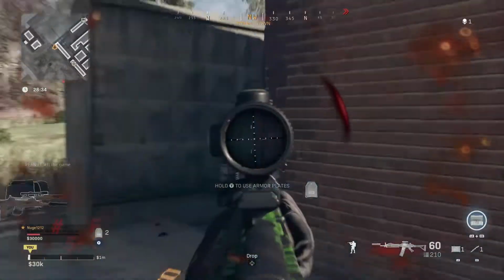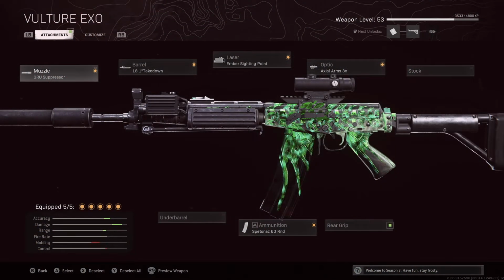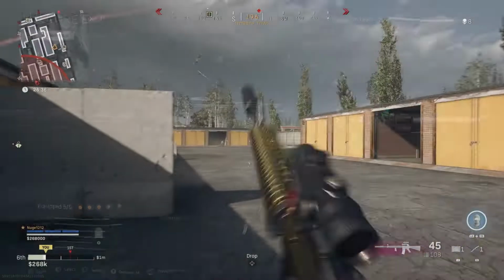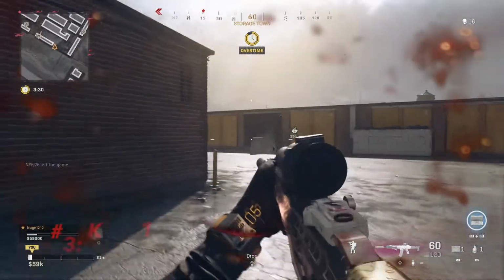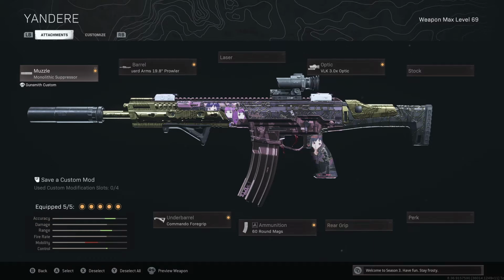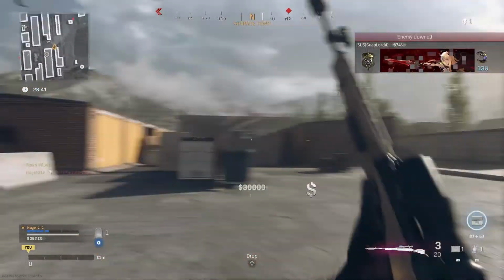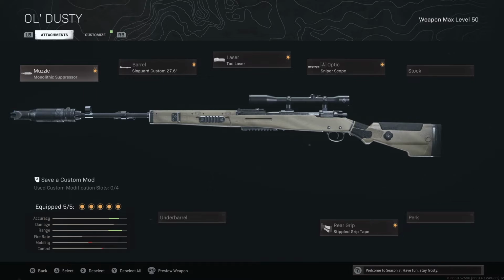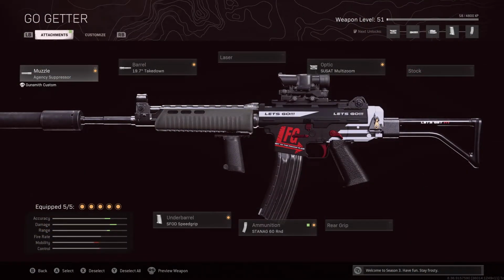TOP 5 LONG RANGE LOADOUTS TO USE IN WARZONE!!! (Call Of Duty Warzone Best Class Setups)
TOP 5 LONG RANGE LOADOUTS TO USE IN WARZONE!!! (Call Of Duty Warzone Best Class Setups). In today's Call Of Duty Warzone video I break down some of the best long range loadouts to use in Warzone right now. With season 3 coming to an end in a couple of days I wanted to touch on some of the best weapons we saw through the season. With that being said some of these guns might be meta weapons once season 4 comes out depending on the weapon tuning. So overall all of these guns are worth using right now, and leveling up so that you are prepared for when season 4 releases. Some of the guns I touch on are the M16, and Krig 6!
If you are new to my channel I post many videos surrounding Warzone and best class setups, so if that is something you are interested in feel free to subscribe to keep up to date!